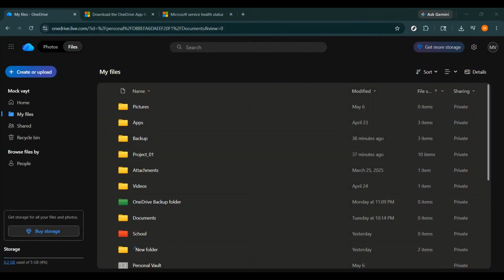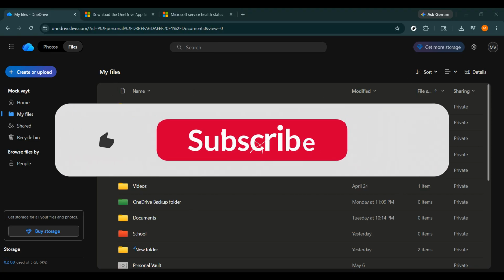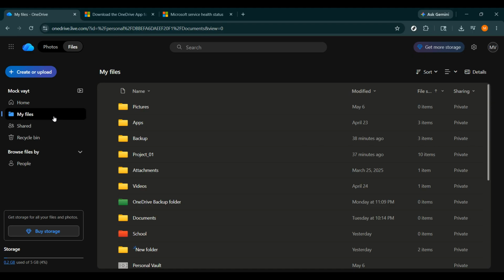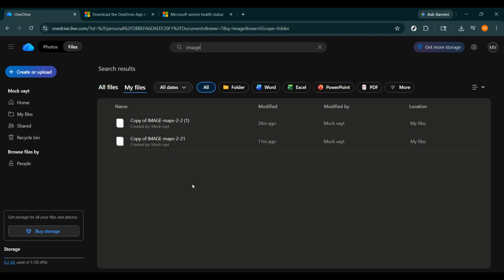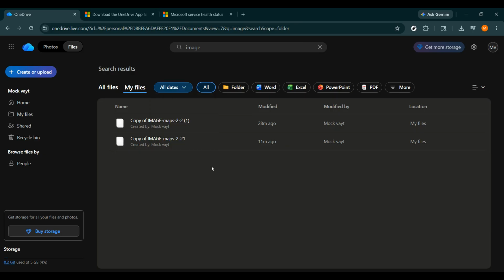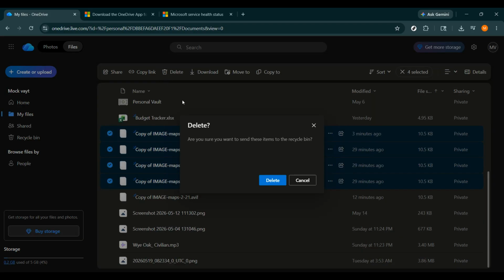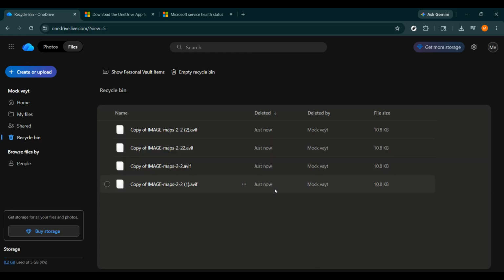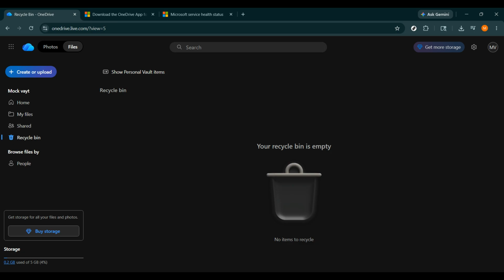How To Find And Delete OneDrive Duplicate Files And Photos All At Once (Easy Guide)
Learn how to find and delete OneDrive duplicate files and photos all at once using simple search, sorting, and recycle bin cleanup steps.
This quick tutorial helps you organize your cloud storage, remove clutter, and free up space safely in Microsoft OneDrive.

🕚Timestamps:
0:00 Intro
0:17 Open OneDrive And Choose My Files Or Photos
0:44 Search For Similar File Names
1:08 Sort By Name Or Date Modified
1:33 Select Duplicate Files Or Photos
1:57 Click Delete On The Top Bar
2:10 Review The OneDrive Recycle Bin
2:31 Empty Recycle Bin To Permanently Remove Duplicates

✍️What You'll Learn In This Video:
• How To Find Duplicate Files In OneDrive
• How To Delete Duplicate Photos In OneDrive
• How To Use Search To Spot Similar File Names
• How To Sort OneDrive Files By Name Or Date Modified
• How To Select And Remove Multiple Duplicates At Once
• How To Use The OneDrive Recycle Bin Safely
• How To Permanently Empty The Recycle Bin
• How To Clean Up And Organize OneDrive Faster

💡Pro Tips:
• Sort By Name First To Group Similar Files Together
• Use Date Modified If You Uploaded Multiple Copies Recently
• Always Double-Check Before Emptying The Recycle Bin
• Keep One Original Copy Before Deleting The Rest
• Review Photos Carefully Since Thumbnails Can Look Very Similar